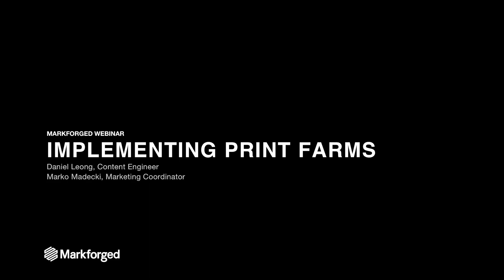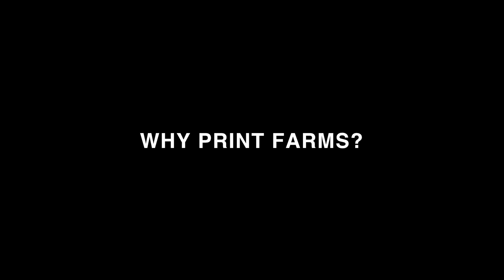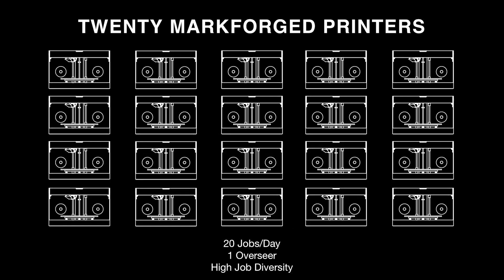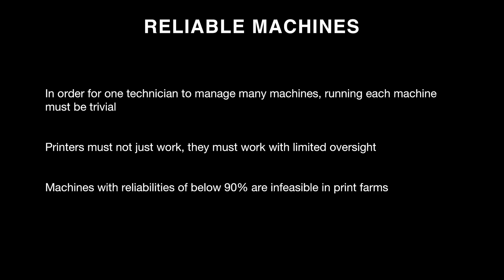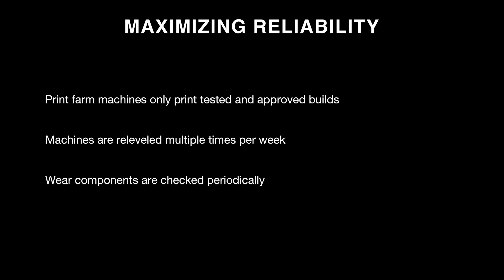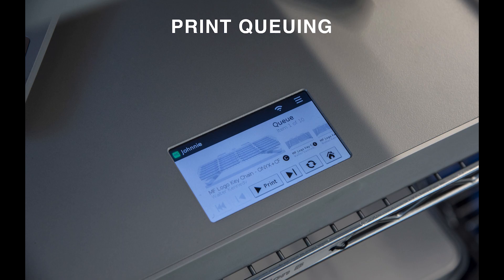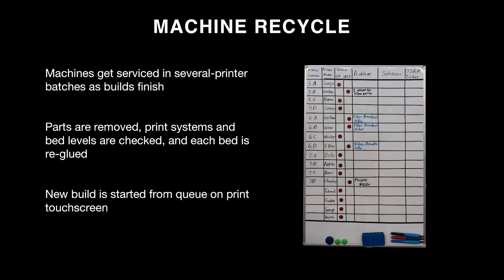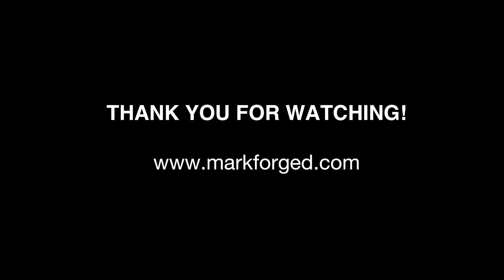Experiments in Parallelization - A Case Study of the Markforged Print Farm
The future of 3D printing lies in parallelization - the use of many machines working together to additively manufacture parts rapidly. Markforged leverages a robust product ecosystem and groundbreaking software to create a scalable printing platform. In this webinar, Content Engineer Daniel Leong discusses the details and function of Markforged’s own 38 machine print farm, which produces more than 15,000 parts per month.